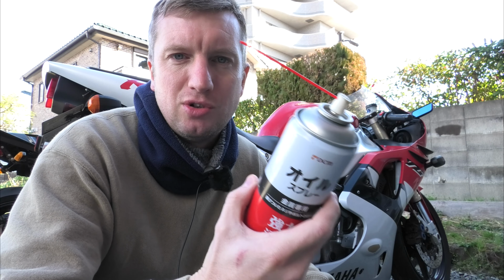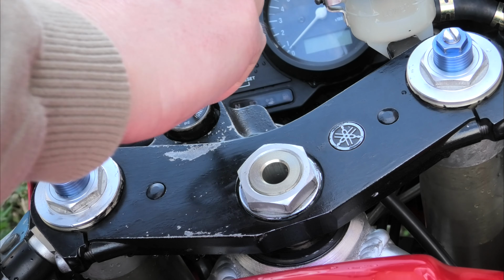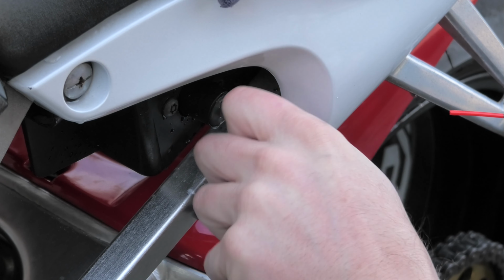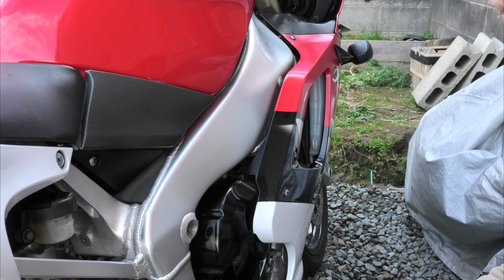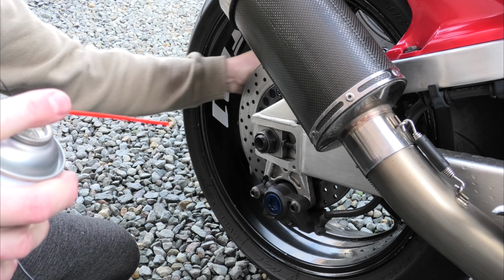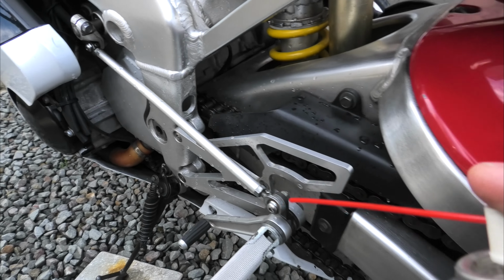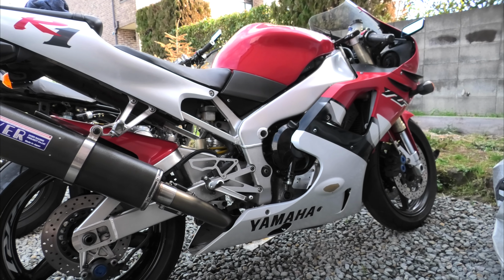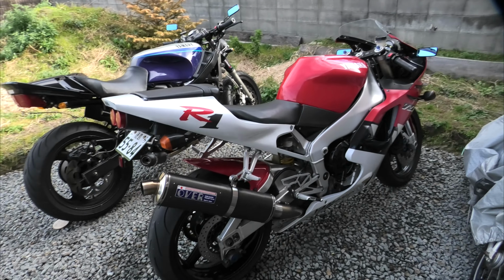Best Practices for Looking After Your Yamaha R1 in Winter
Use it often and keep it clean